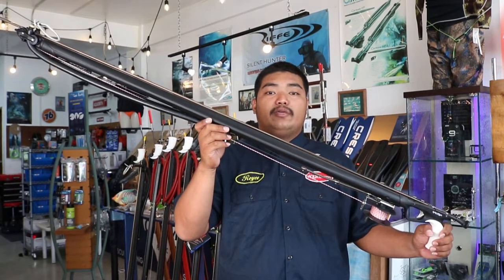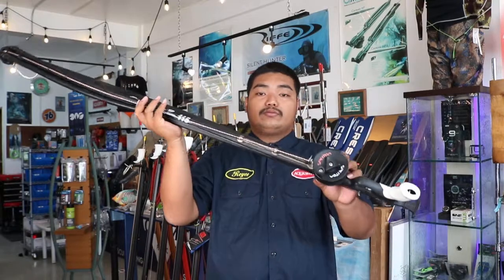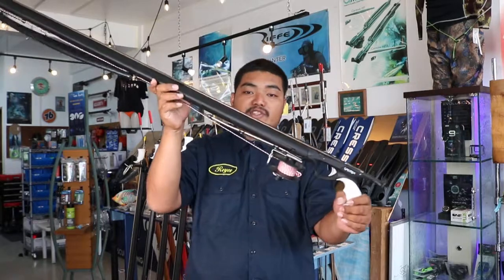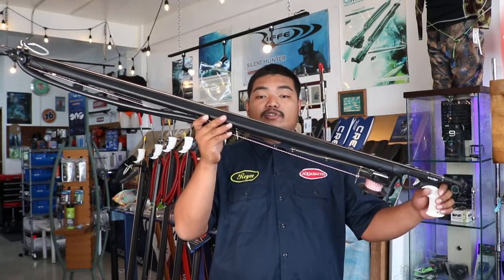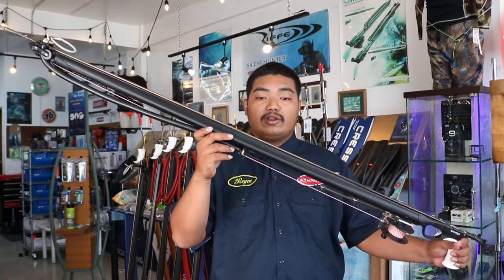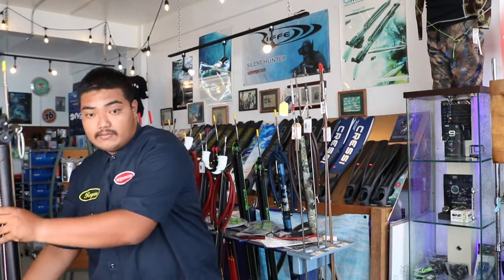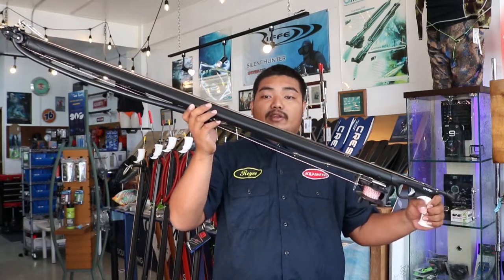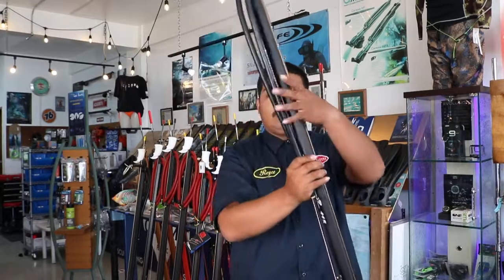Spetton Rebel Eliptic Roller 2 Speargun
Royce goes over the Spetton Rebel Eliptic Roller 2 Speargun.